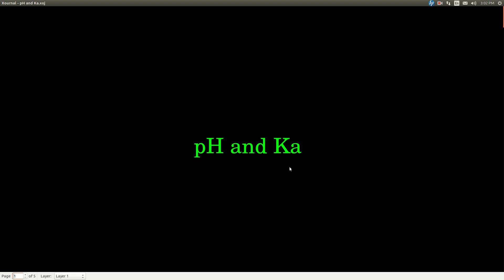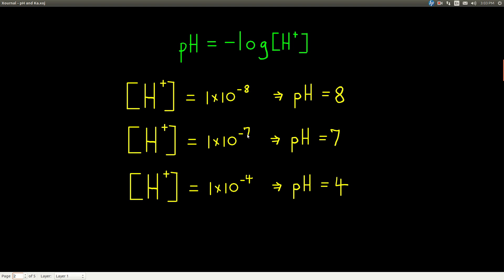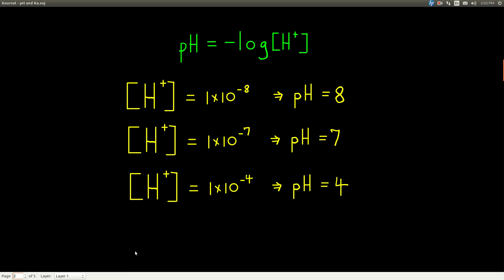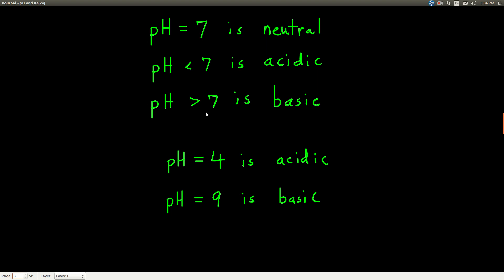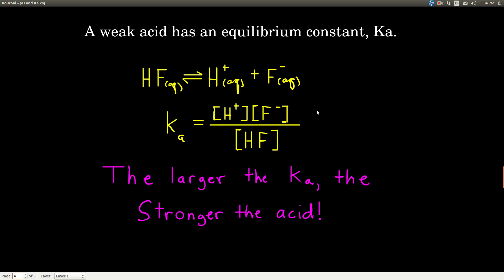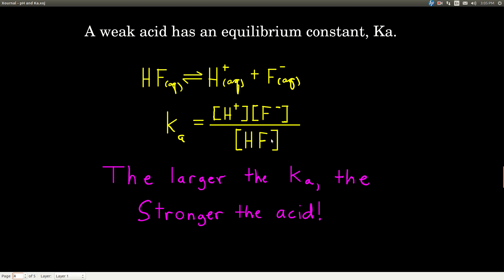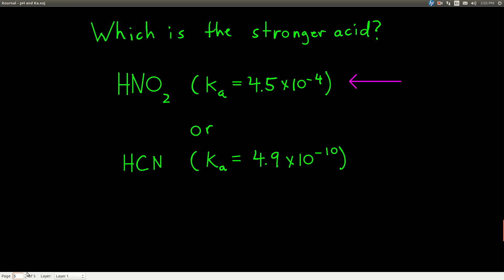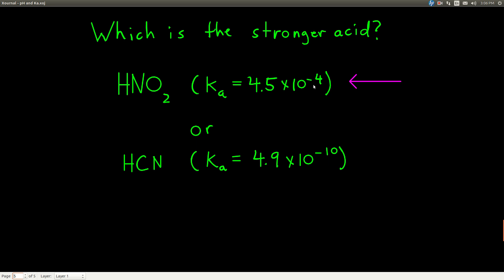Chem143 pH and Ka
pH, what it is and what it means.  Weak acids and their Ka's.